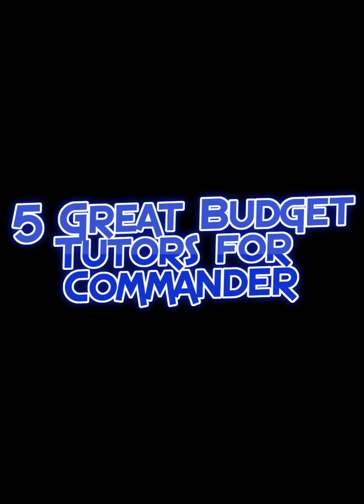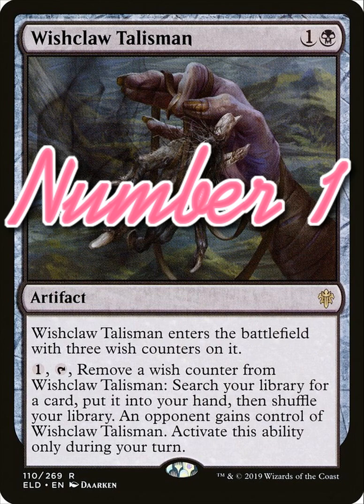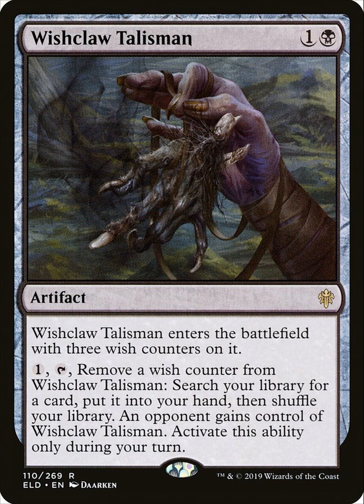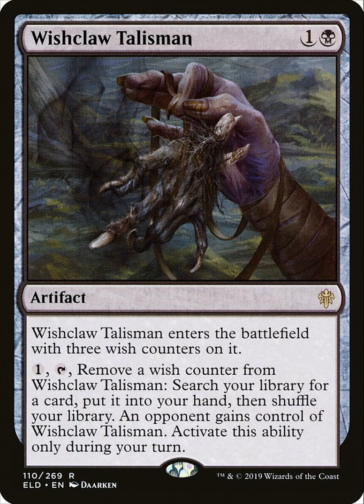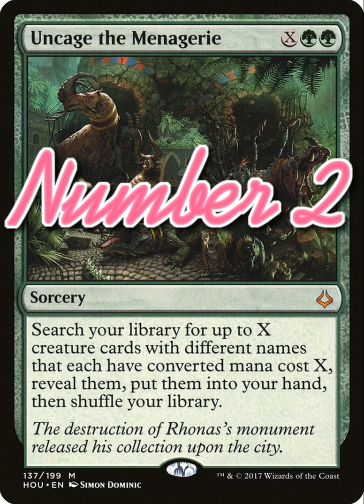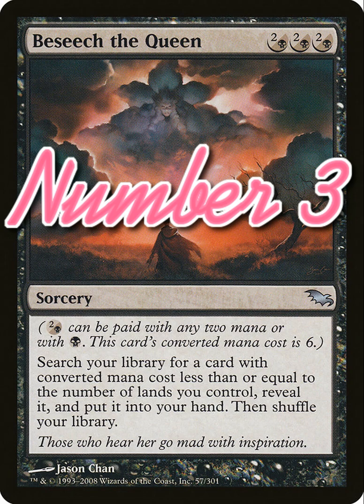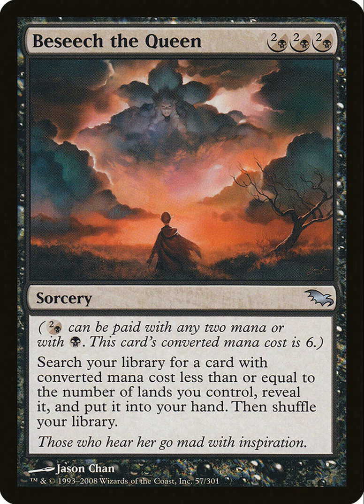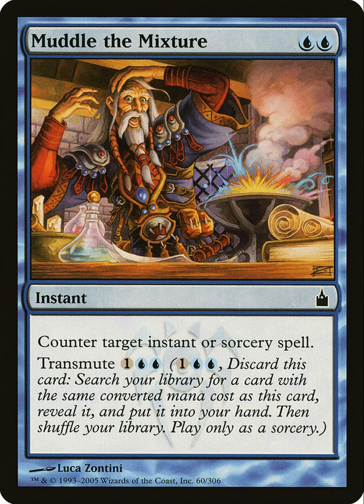5 Great Budget Commander Tutors!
5 Great Budget Commander Tutors!